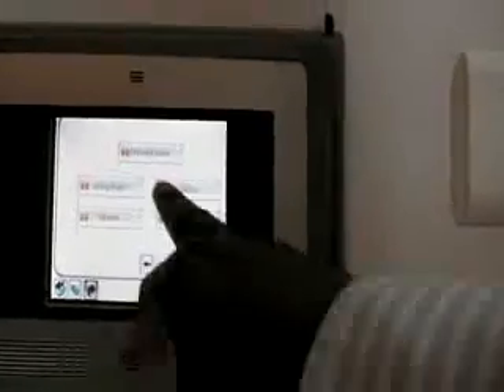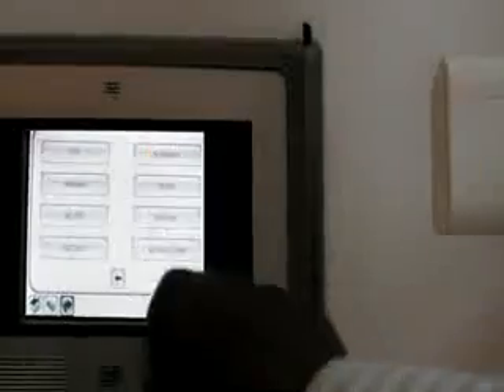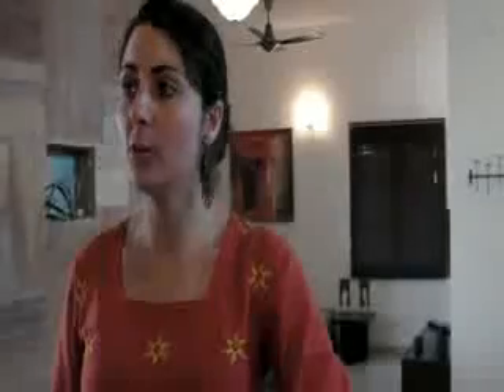Smart Solar Homes on a Microgrid, Hyderabad, Part 2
Alexis Ringwald, Co-Founder of Valence Energy, discusses a number of smart energy solutions being implemented in a smart solar home microgrid project near Hyderabad.

These include roof-top solar PV systems as well as solar water heaters, and water and gas meters. Because diesel generated electricity is so expensive in this area, solar makes sense. In addition, smart metering technology integrated on a microgrid creates an intelligent energy solution that allows for optimal energy management for the community, demand response to minimise consumption and also provides more information to the customer.